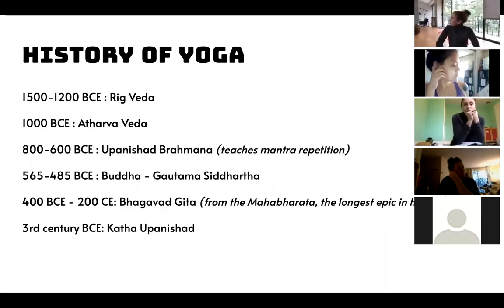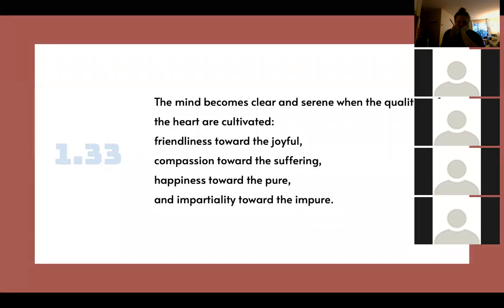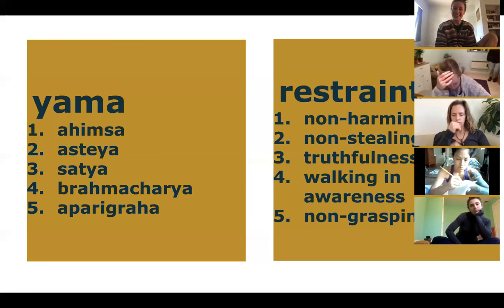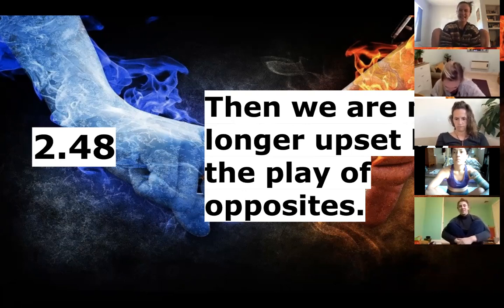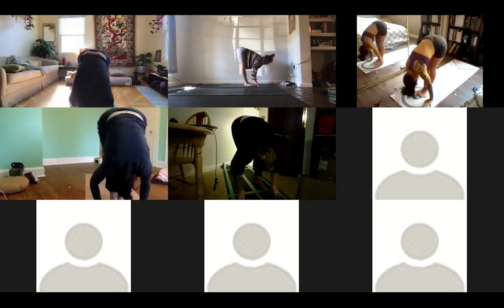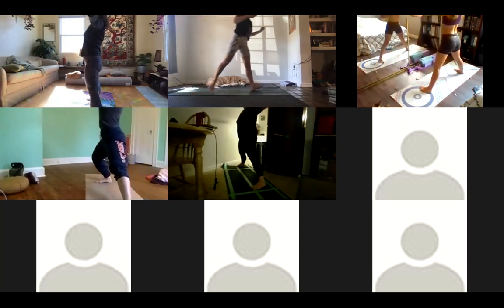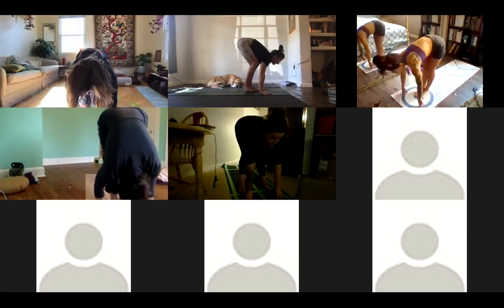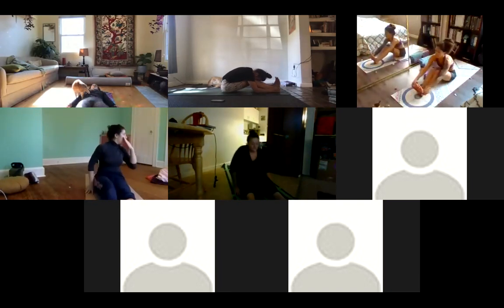Ashtanga Yoga - Lecture + Movement